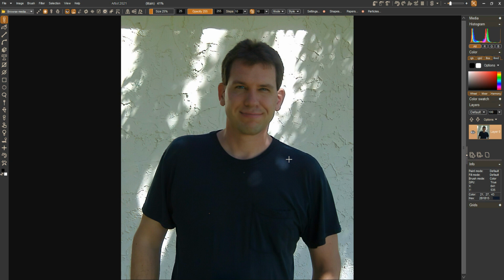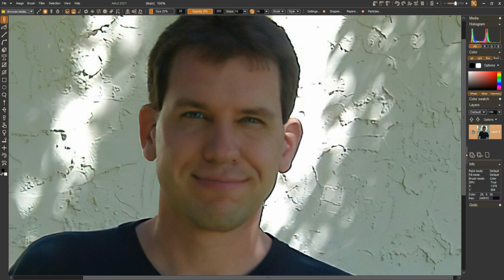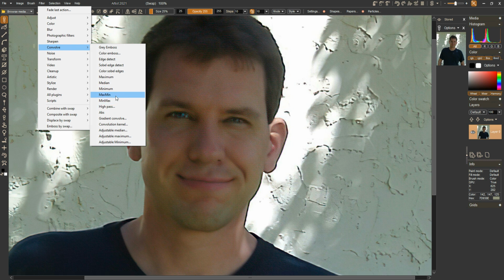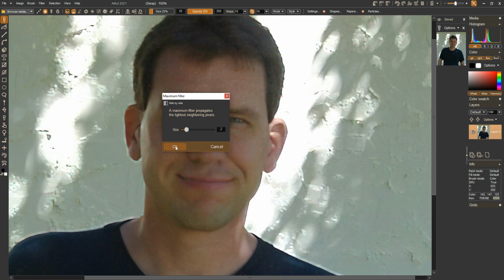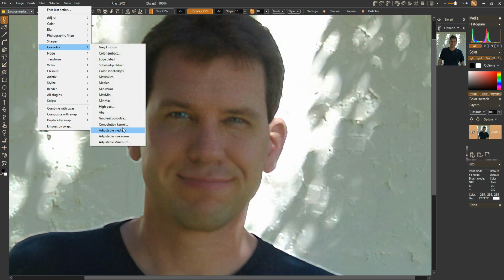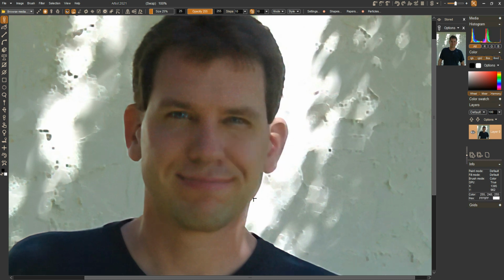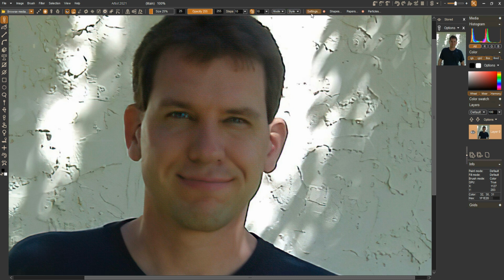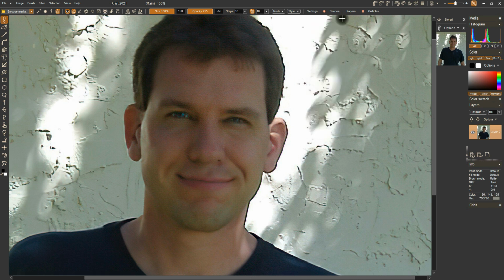How to Touchup a Photo to Remove dark (or bright) edges & border artefacts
When you see dark or bright edges around items in a photo, there's a good chance you can reduce and eliminate them with a combination of the MaxMin or MinMax Convolution filters, followed by painting in Rubthrough mode to transfer the fixed areas to the original without inheriting new artifacts in other areas.

This tutorial was done with PD Artist. You can of course do the same in PD Howler.

Check for details on PD Artist.